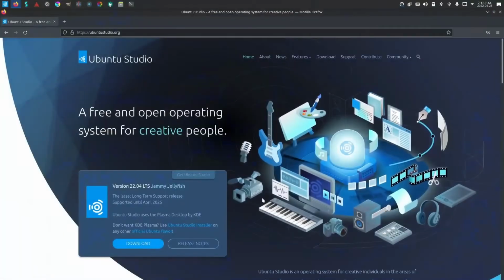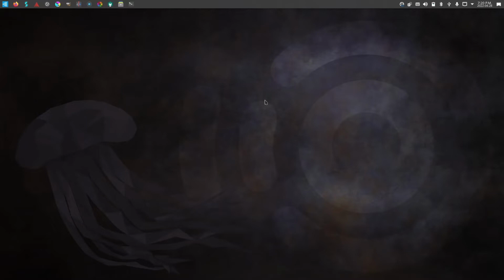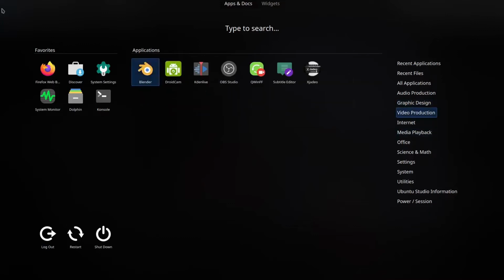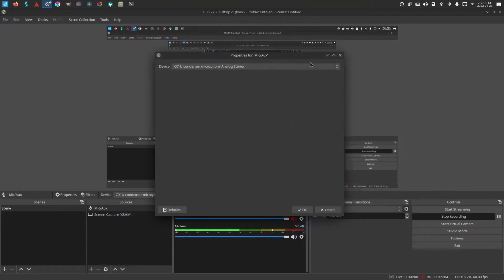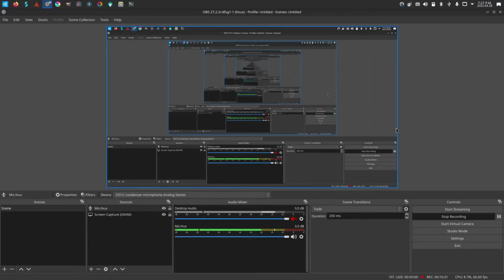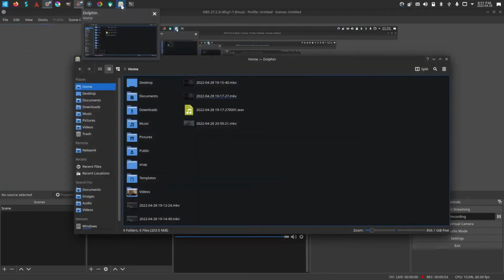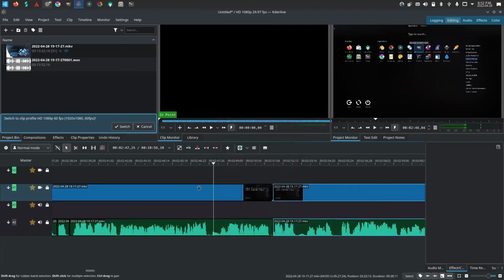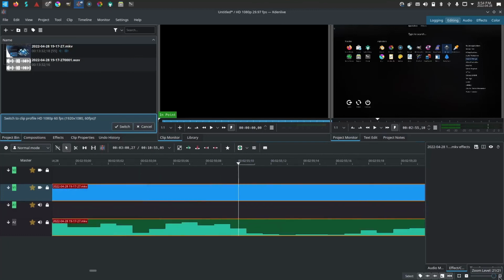The best FREE software for making videos.. PERIOD!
Trying out Ubuntu Studio 22.04 LTS and going over some basic recording and editing in OBS and kdenlive.